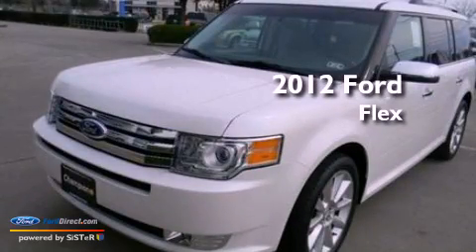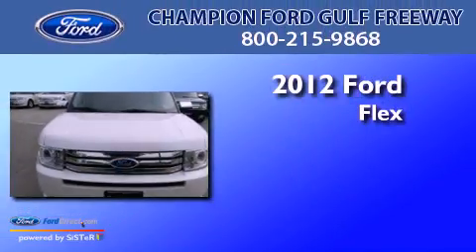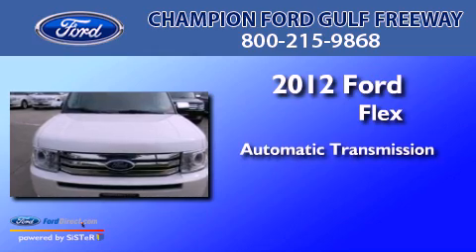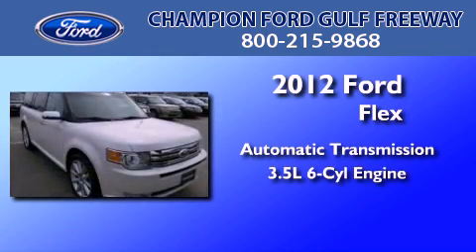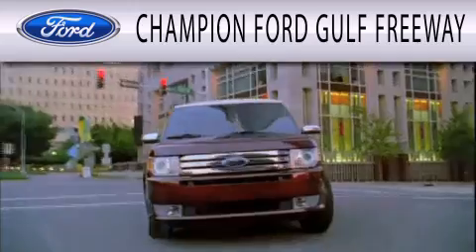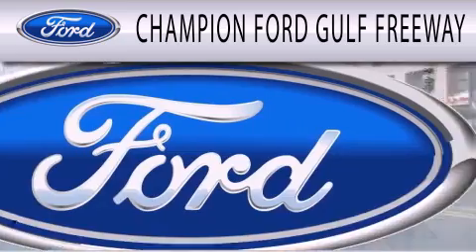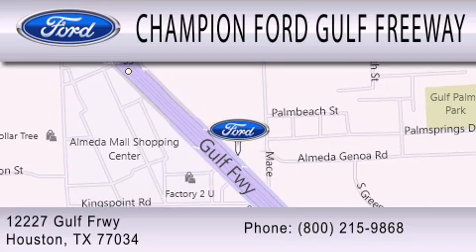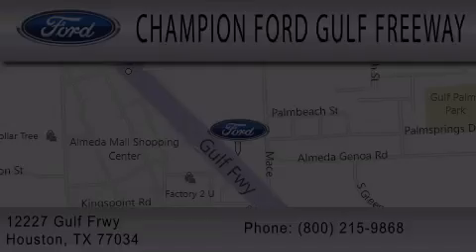2012 FORD FLEX Houston TX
Year : 2012
 Make : FORD
 Model : FLEX
 Engine : 3.5L V6 24V MPFI DOHC
 Trans . : 6-SPEED AUTOMATIC
 Exterior : WHITE PLATINUM METALLIC
 Miles : 5
 Interior : V
 Stock : CBD20473